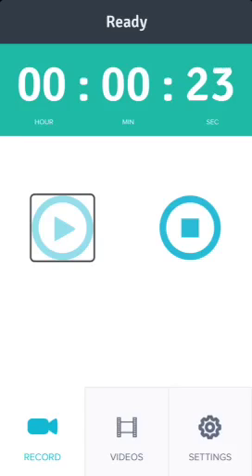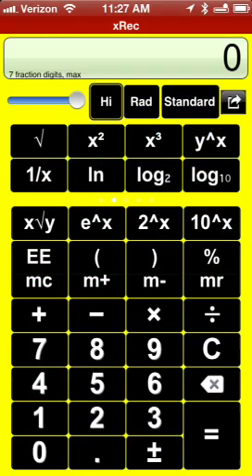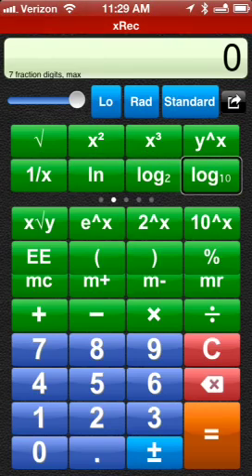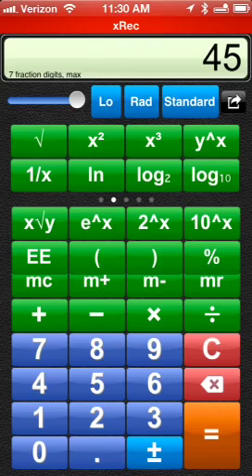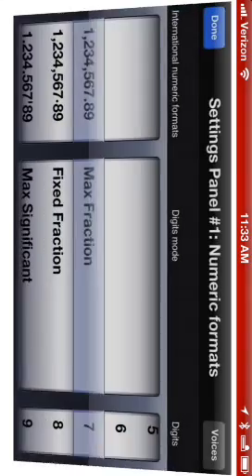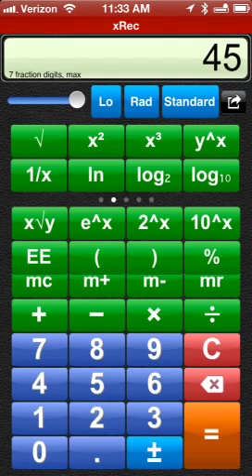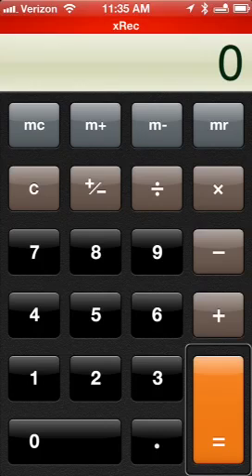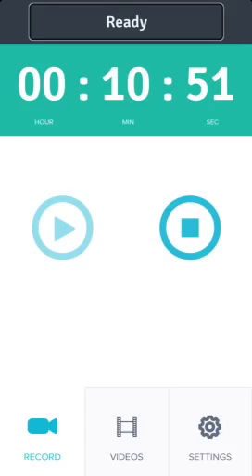IOS Accessible App Spotlight - Talking Scientific Calculator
This video demonstrates a talking scientific calculator app, also accessible to VoiceOver users.  I also quickly demonstrate the built-in calculator.